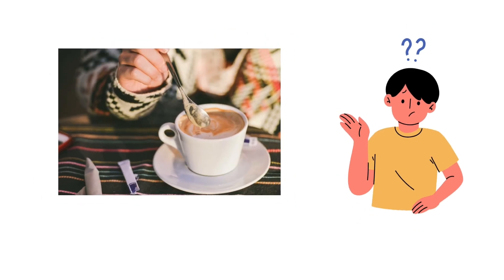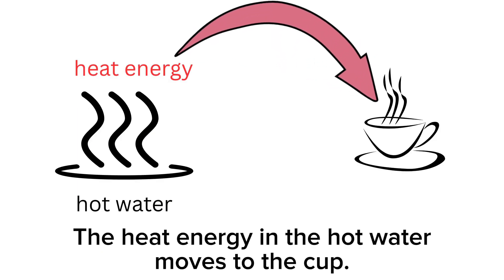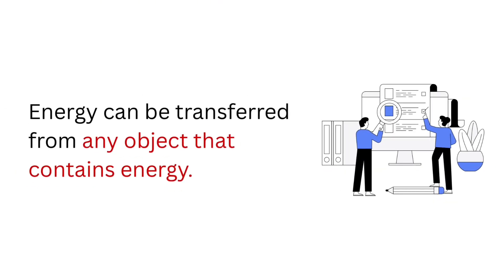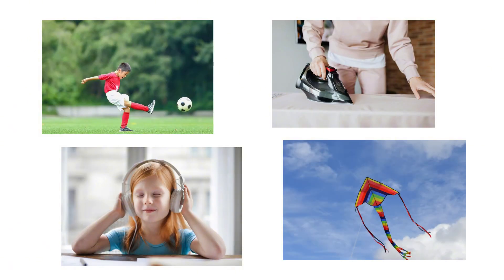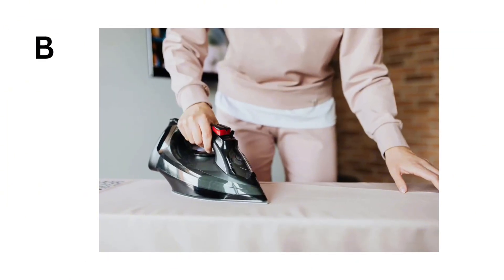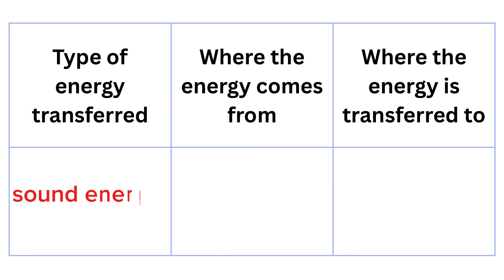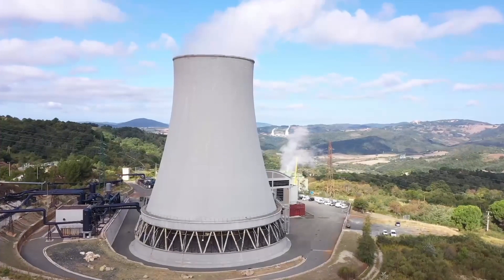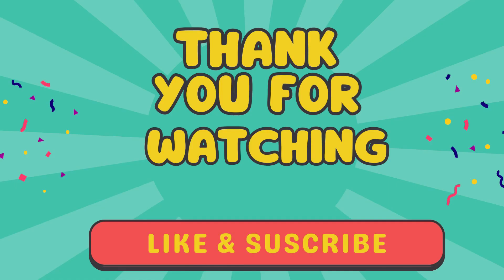2.2 Energy transfers | Unit 2 Energy | Cambridge primary science learner’s book 4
Hello welcome from my channel

This video will explain about energy transfer from Cambridge primary science learner’s book 4.

Energy can move.
Energy is never created or destroyed.
Energy can transfer from one object to another object.

Hope this video will help you to learn easily.